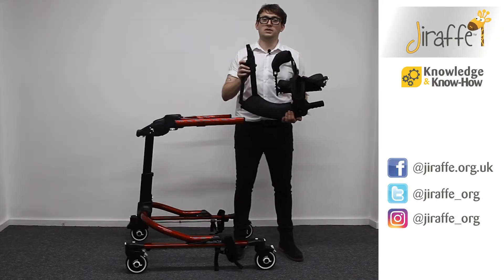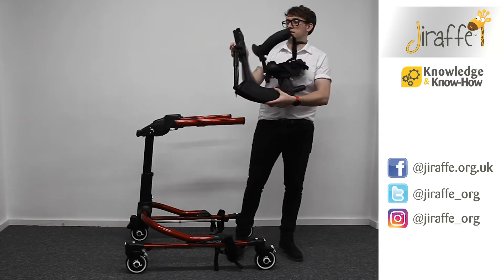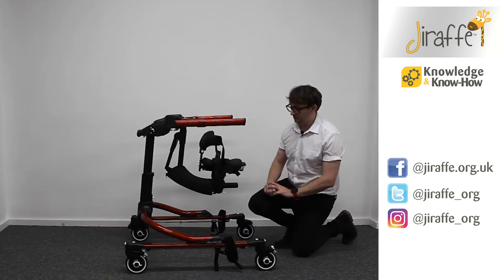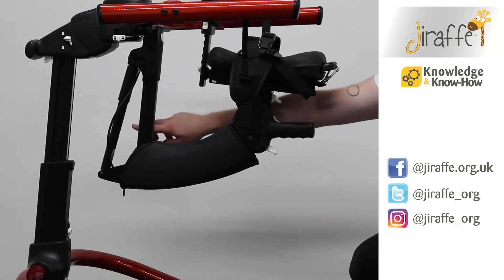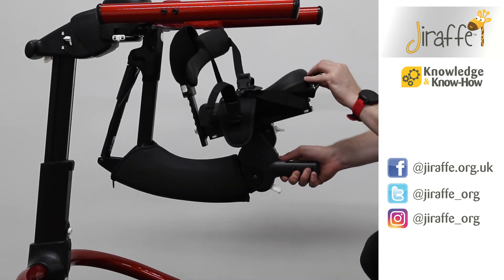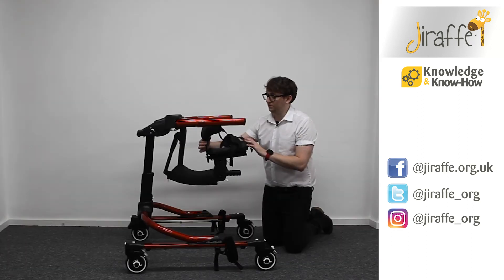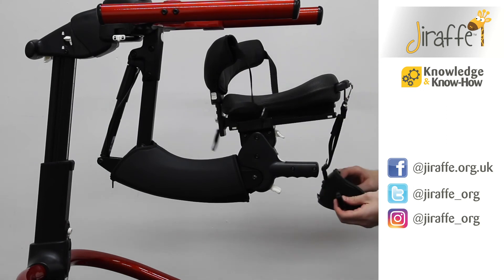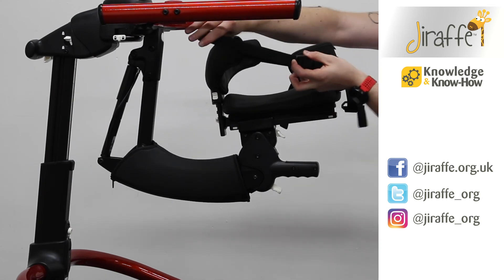Rifton Dynamic Pacer - Fitting the Multi-Position Saddle - Jiraffe Knowledge & Know-How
Instructional video to demonstrate how to fit the Multi-Position Saddle to the Rifton Dynamic Pacer.

The Dynamic Pacer is a system comprising of an upper frame with a choice of bases, to accommodate users with a broad range of abilities, in a variety of settings. Everything about Rifton Pacers encourages progress, so nothing stands between the user and the places they want to go. And like all of their products, the Dynamic Pacer comes with the quality and dependability you rely on from Rifton.